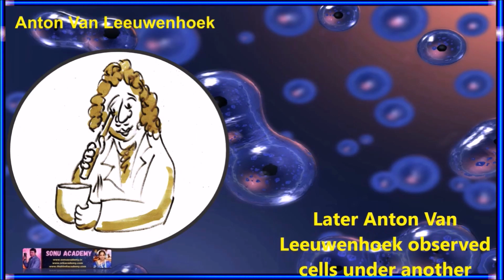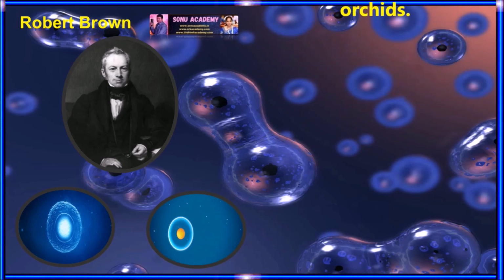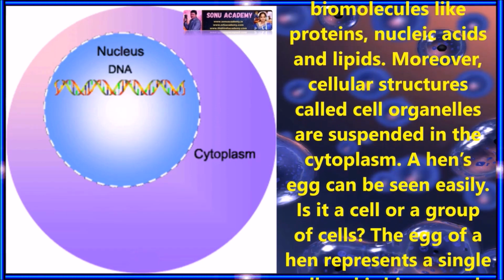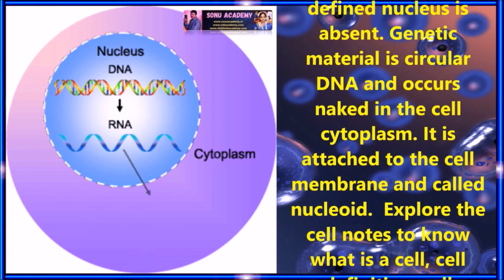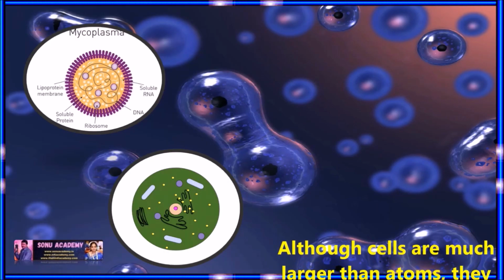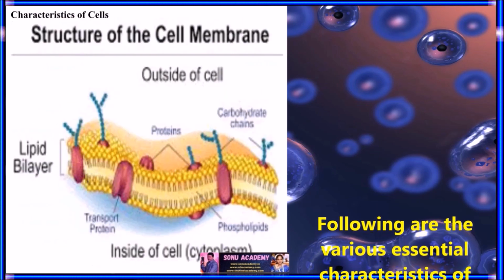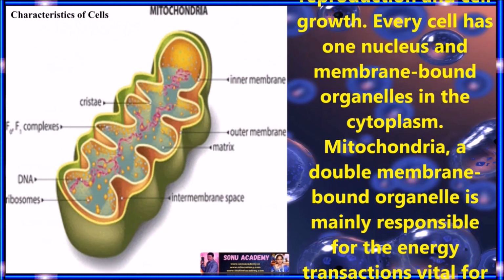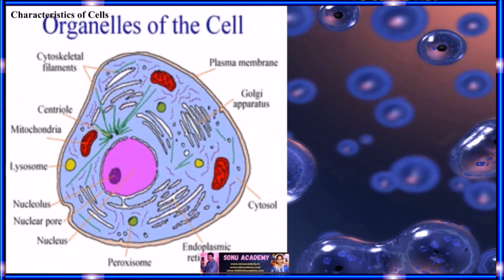The Cell | Cell -Structure And Functiions | BIOLOGY | CLASS-8 | CBSE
Discovery of cells is one of the most remarkable advancements in the field of science. It helps us know that all the organisms are made up of cells, and these cells help in carrying out various life processes. The structure and functions of cells helped us to understand life in a better way.